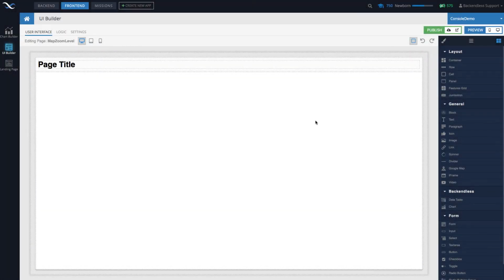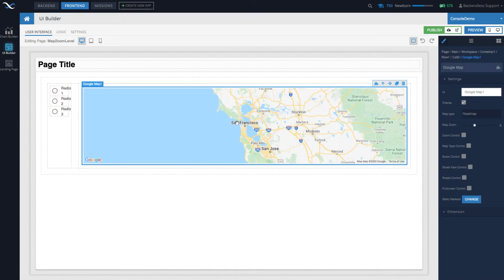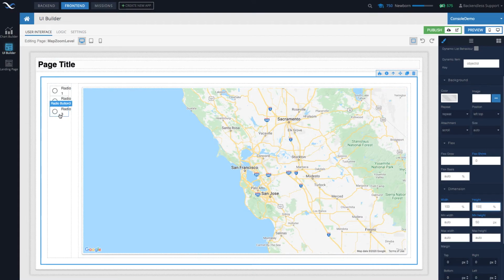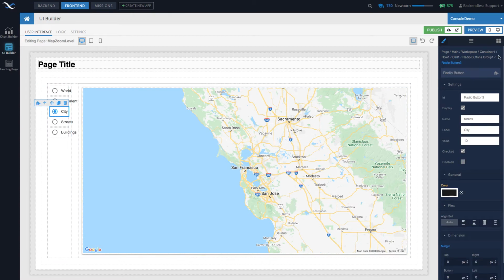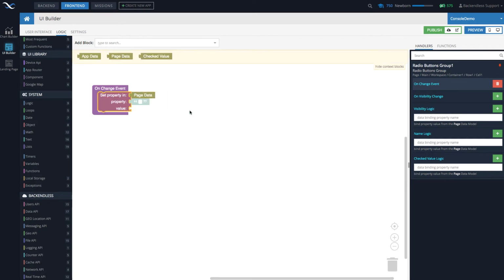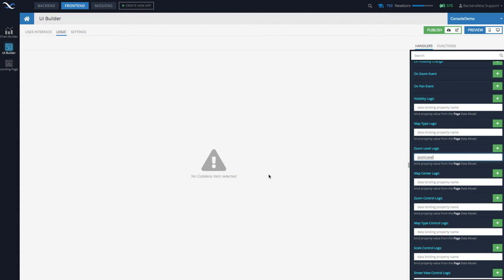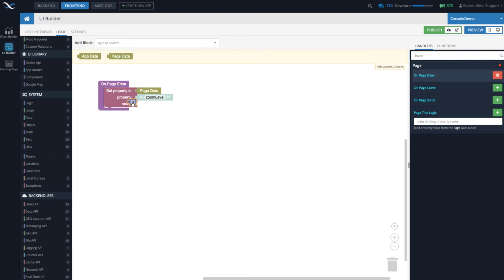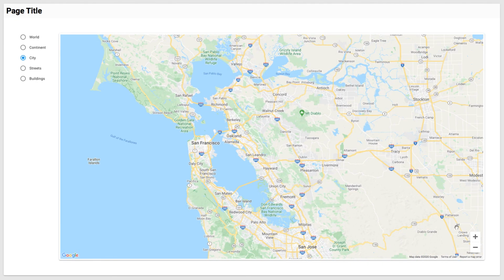Maps Component - Controlling the zoom level